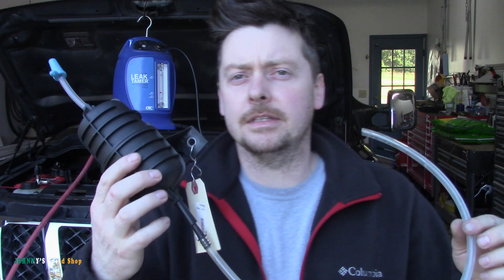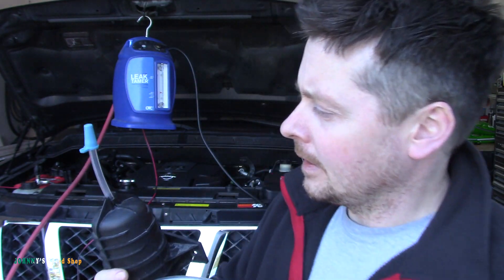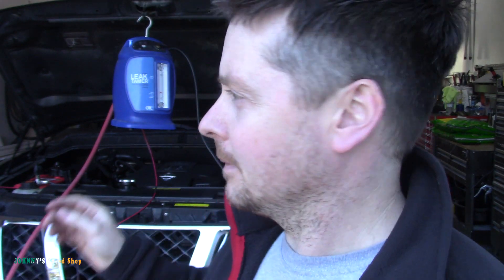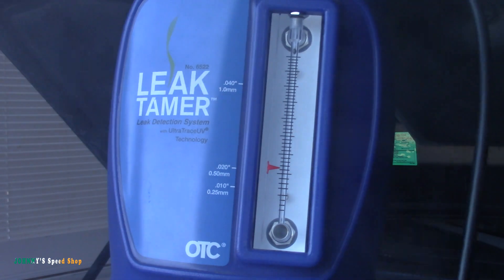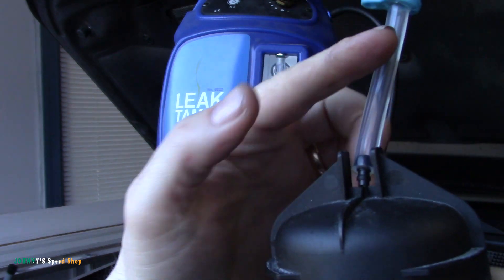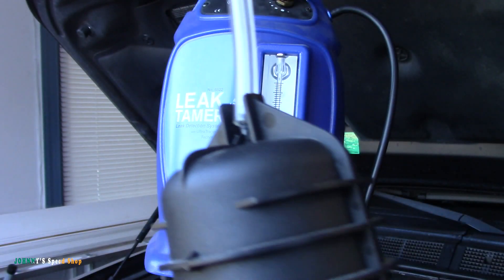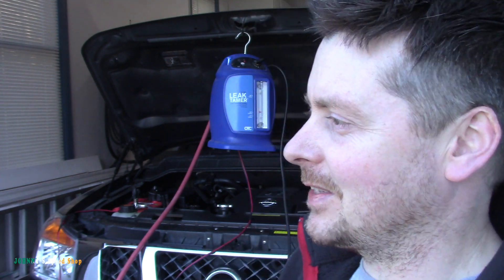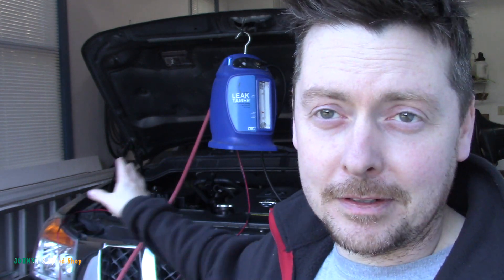Why you need a real smoke machine - OTC Leak Tamer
How to find a very very small leak using the OTC Leak Tamer Smoke Machine.

My 335I  BMW was throwing a code for  30FF, this split in the vac canister was causing the issue.

Cheers
--Johnny